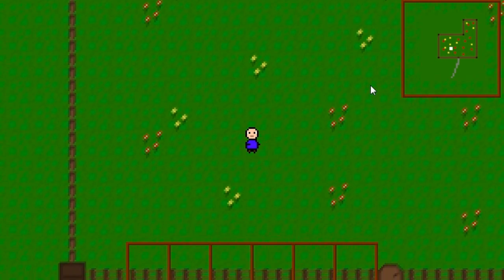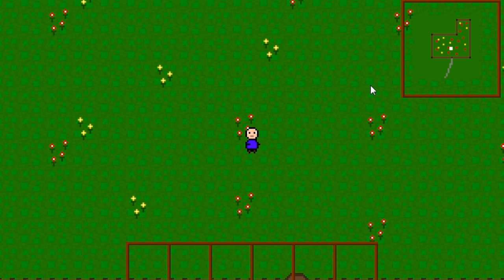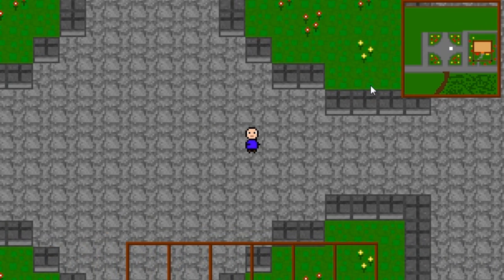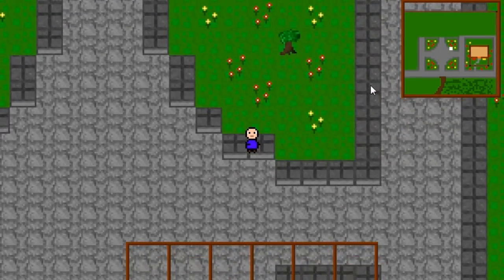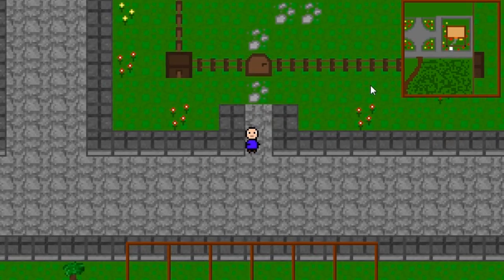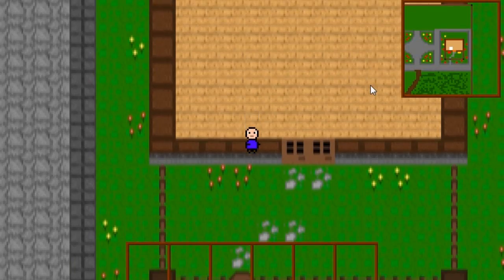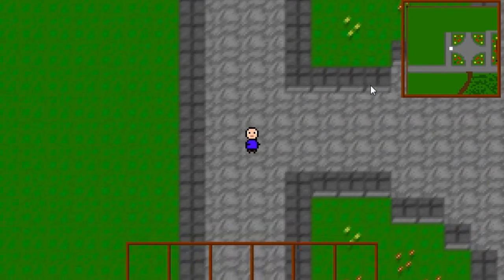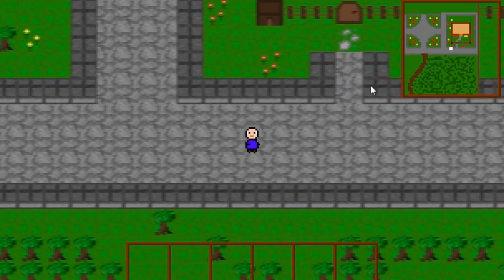Adventures of Java Game Development - Episode 3 - Mini Map!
Can we get 30 likes for this game?

Hey guys! This is a game development series where I talk and show progress in the game I am making.

Comment "This is the best series ever" if you read the description.